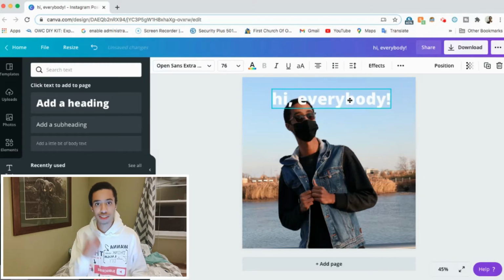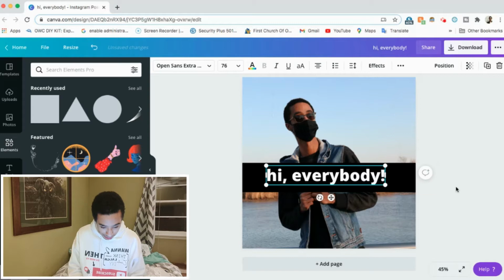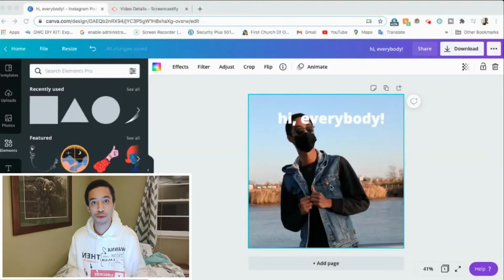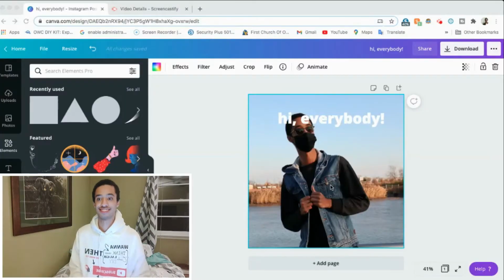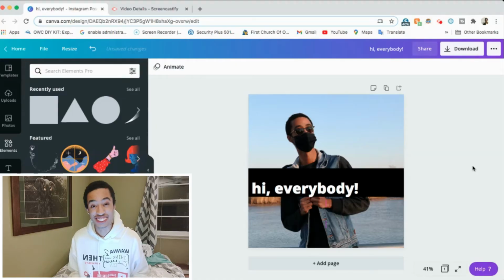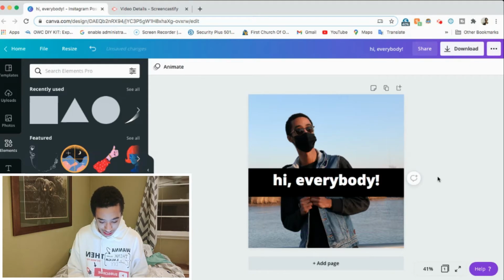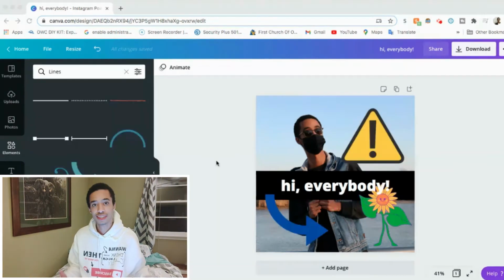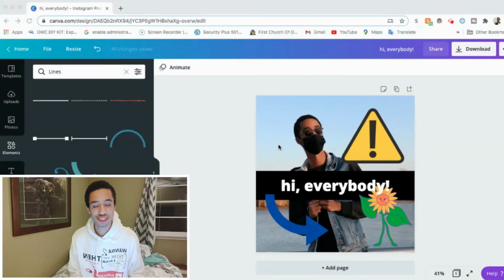3 Graphic Design Mistakes to AVOID in 2021 | FOR BEGINNERS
In this video you’re going to learn 3 mistakes to avoid NOW before the new year rolls in!

To be clear: Some of these tips may be new to you as a beginner but get a notepad or somethin and follow me in this video! a lot of what I discuss is overlooked by many!